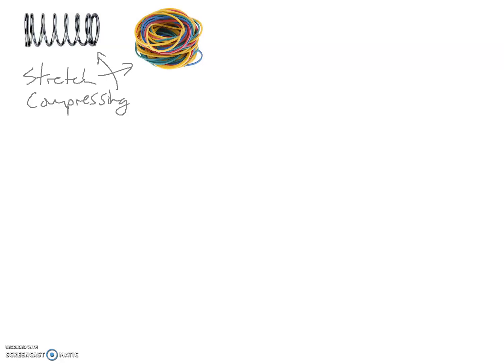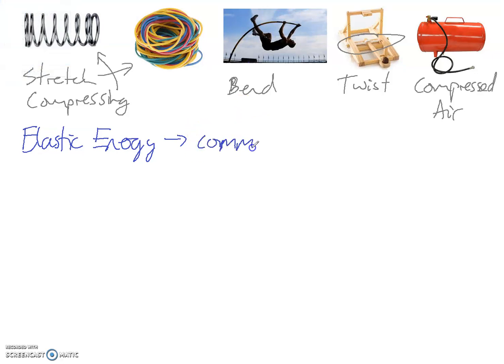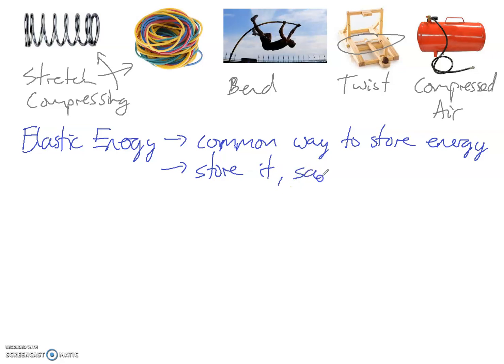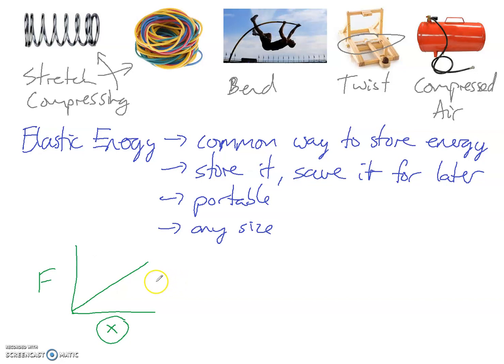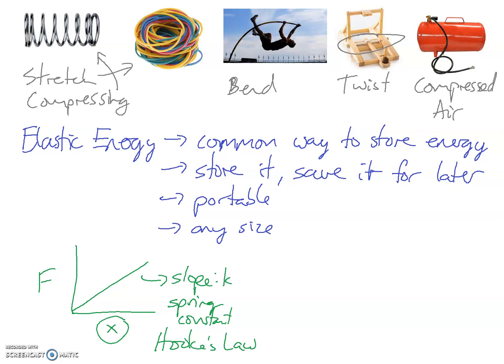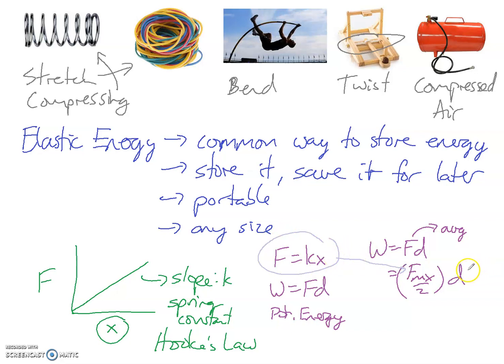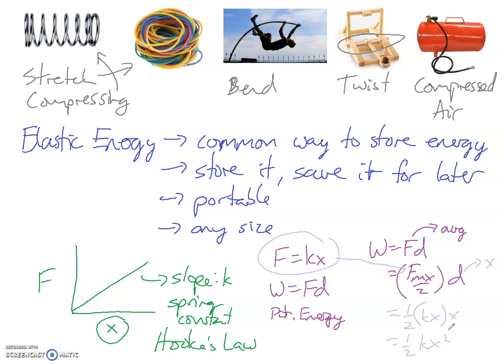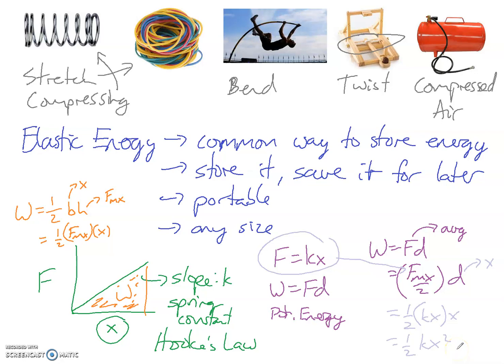12 Mech2 Vid 18 Energy Elastic NRG Intro